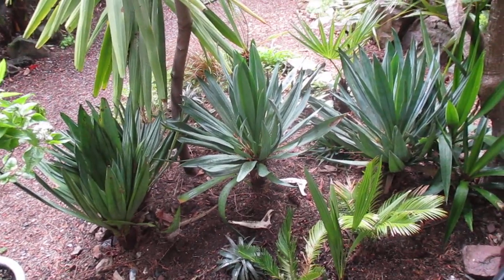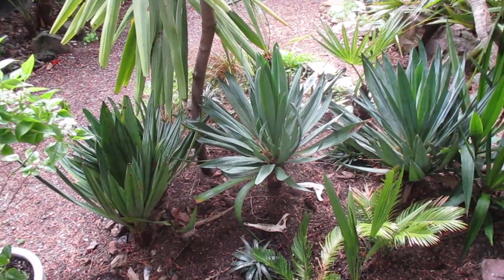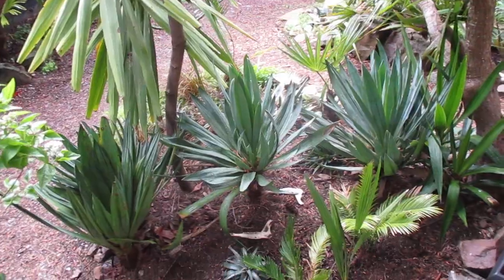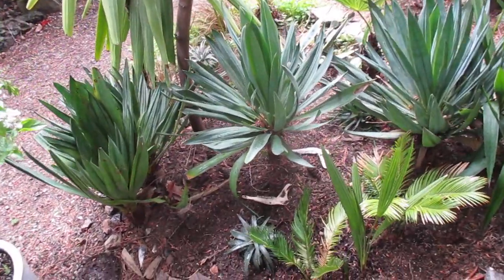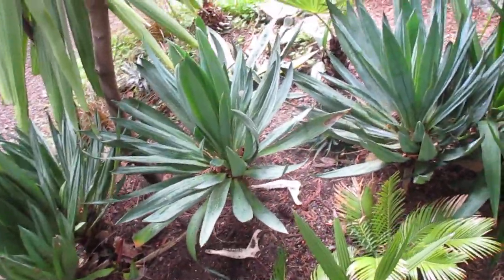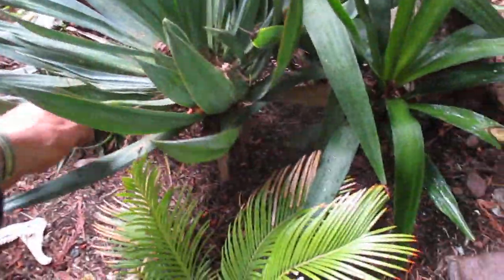Yucca gloriosa hardy in Northern climates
Yucca gloriosa is native to the coast and barrier islands of southeastern North America, growing on sand dunes. It ranges from extreme southeastern Virginia south to northern Florida. It is associated with Yucca filamentosa, Yucca aloifolia, and Opuntia species.